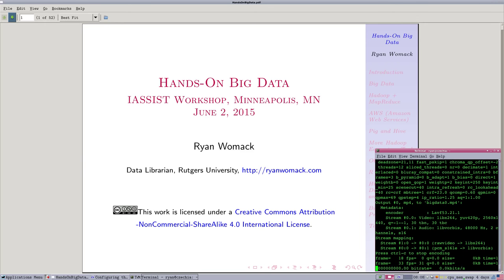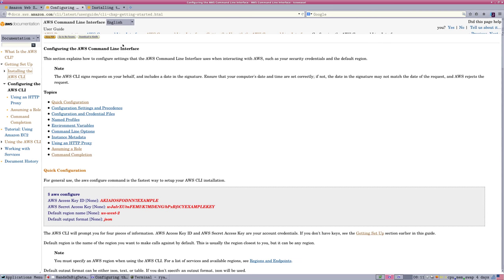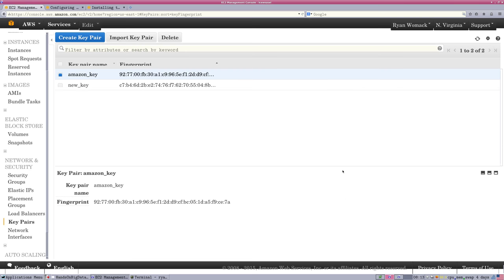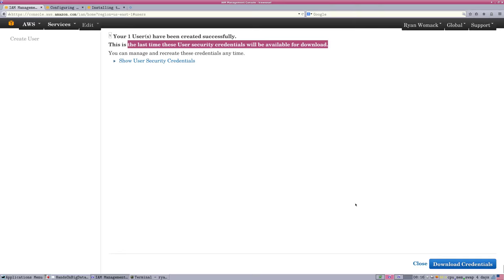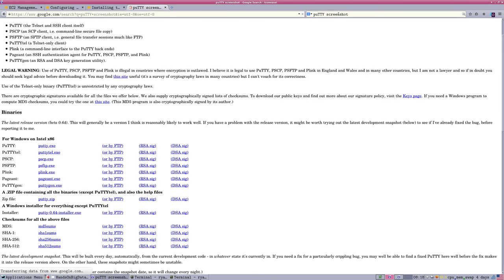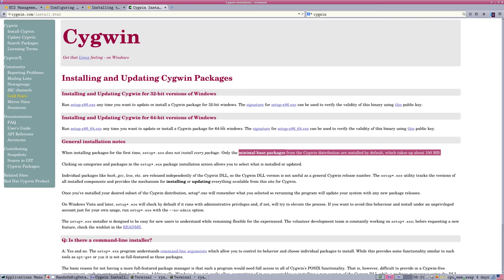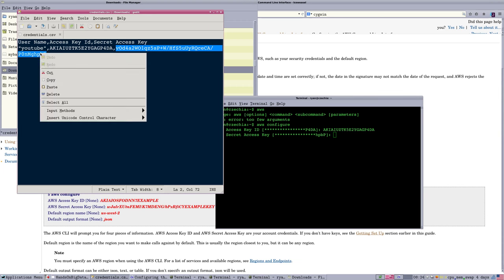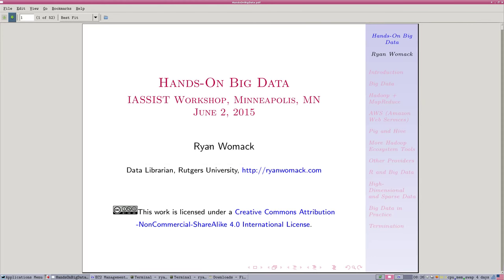Hands-On Big Data Part 0 - Setup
Part 0 discusses setup issues for the cloud computing demo.  SKIP this video if you are comfortable with this material, or just return to it later as needed.  Part 1 begins the discussion of the content about Big Data.